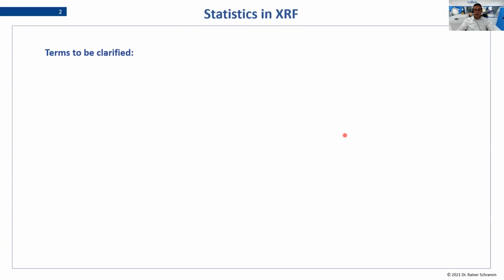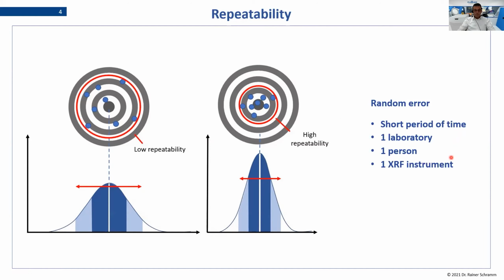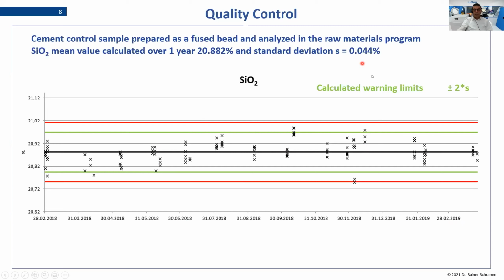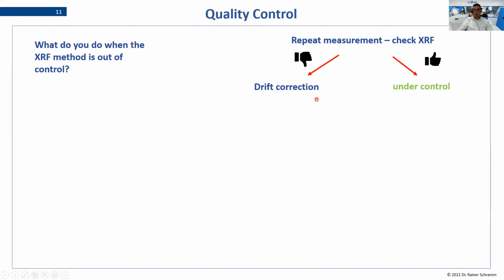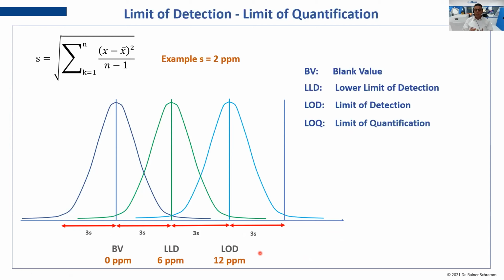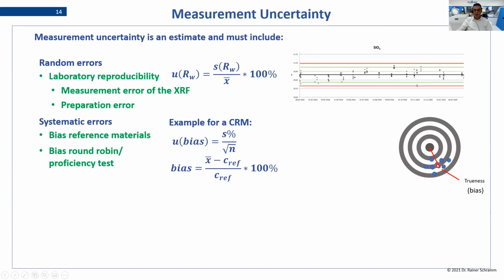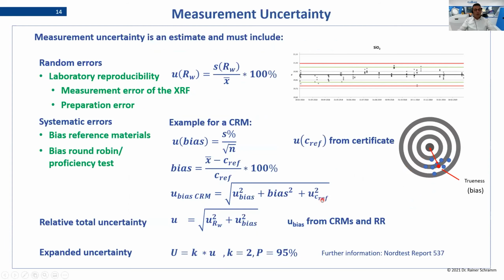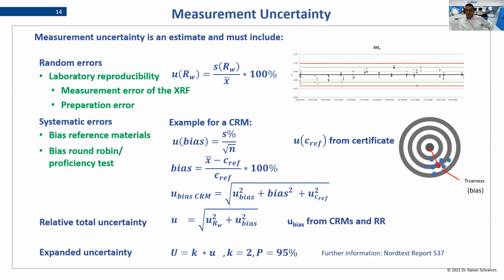FLUXANA Webinar Statistics and Measurement Uncertainty in XRF from October 13th, 2021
How can the analytical performance of a measurement be defined based on the measurement uncertainty and how can it be statistically calculated?